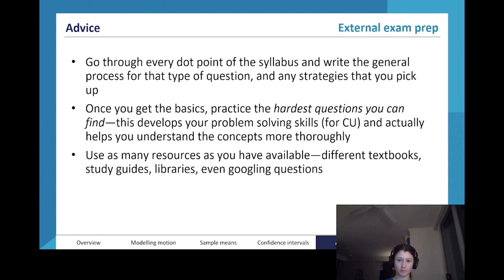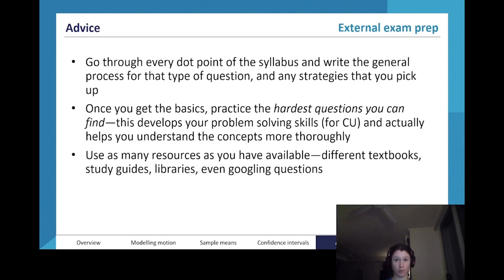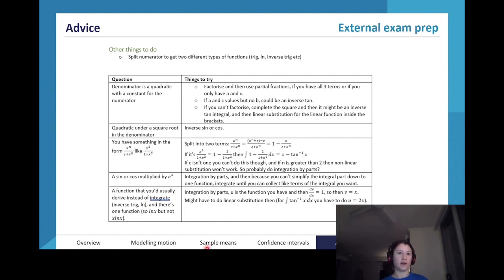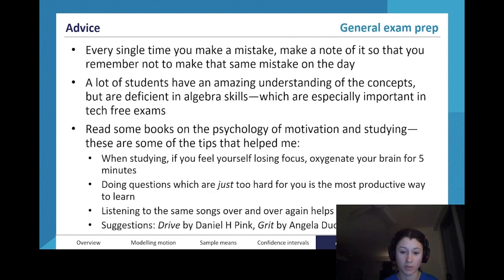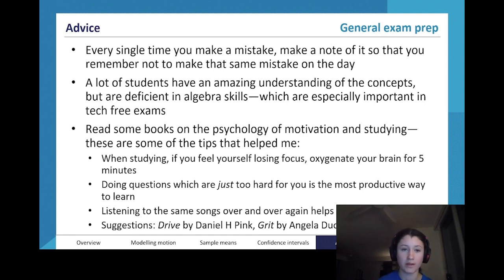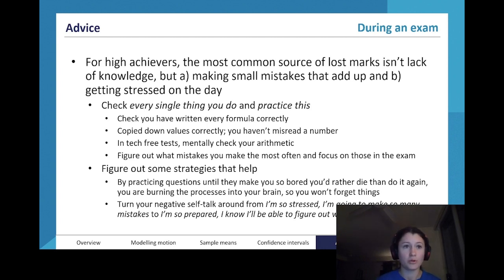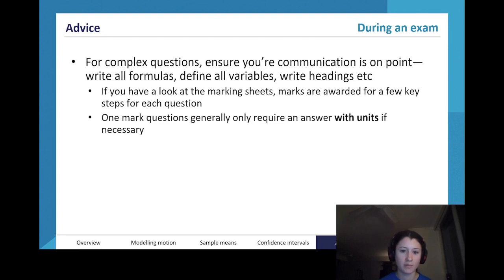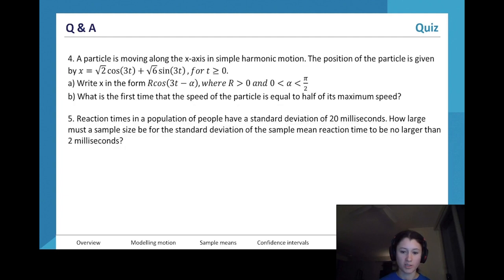Top Tips for QCE Specialist Maths 3&4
An expert series of tips for QCE Specialist Maths 3&4. Covers everything you need to know to ace your mocks and the exam!